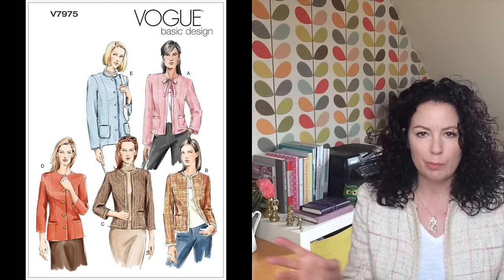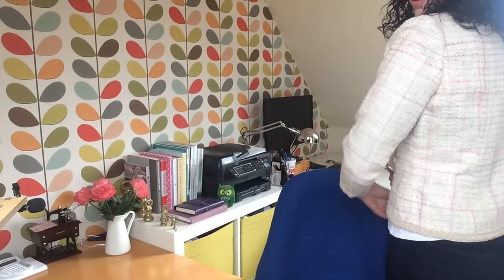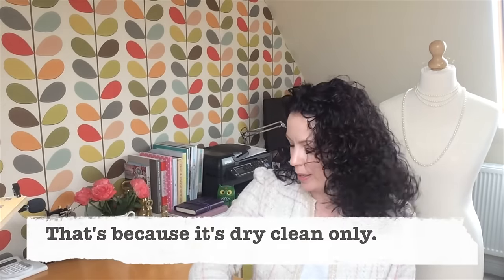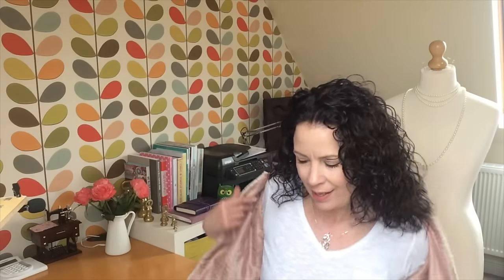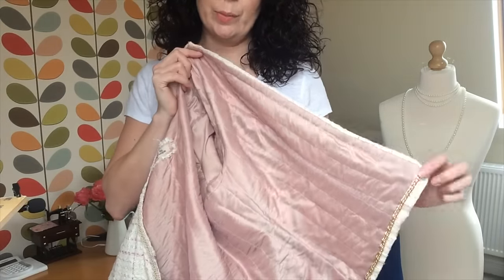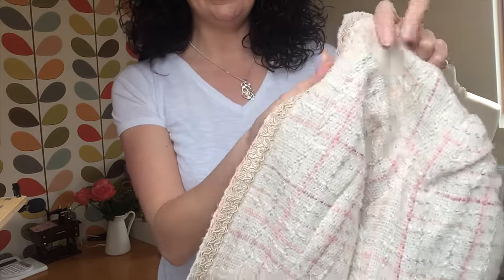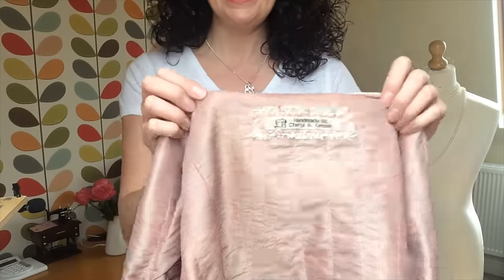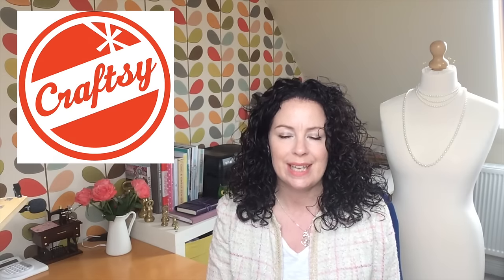Craftsy Iconic Tweed Jacket Class Review plus the New Colette Sorbetto!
Hi everyone, this week I'm talking about my experience of the Craftsy Iconic Tweed Jacket online class and also I've made the all new Colette Sorbetto Pattern.